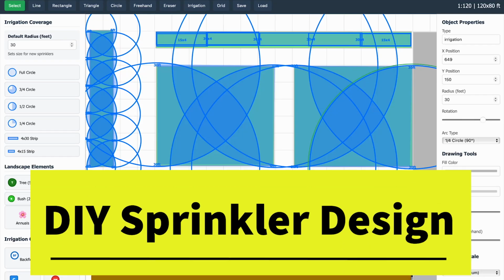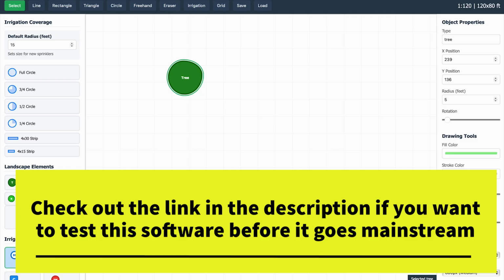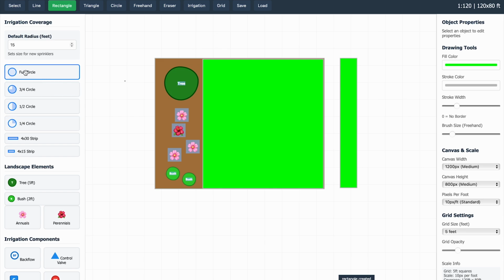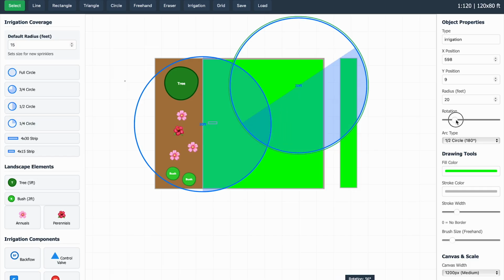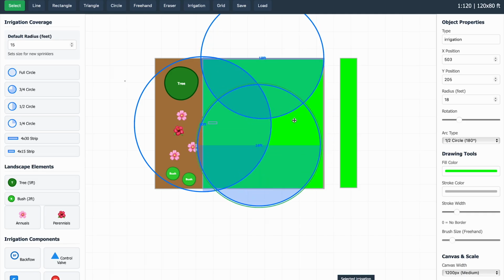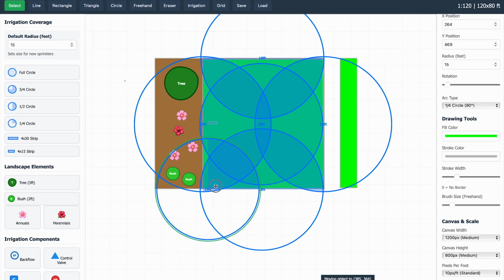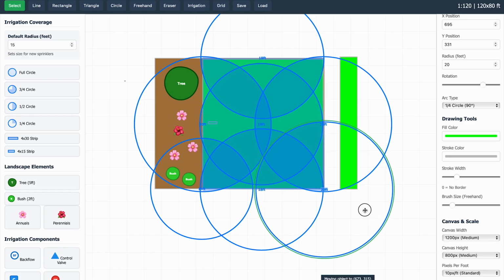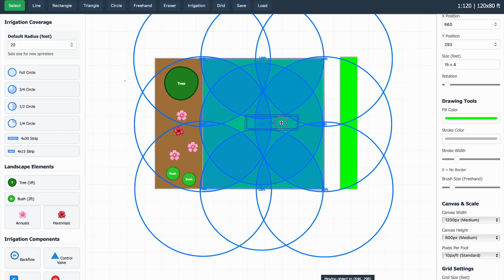DIY Sprinkler Design Tool - Simple Irrigation Layout Tool - For Homeowners and Contractors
Check out the link and comment for feedback!

Sprinkler System,sprinklers,design,diy,Sprinkler System,sprinklers,design,diy,homeowner,howto,how to,watering,yardcare,howto,how to,watering,yardcare